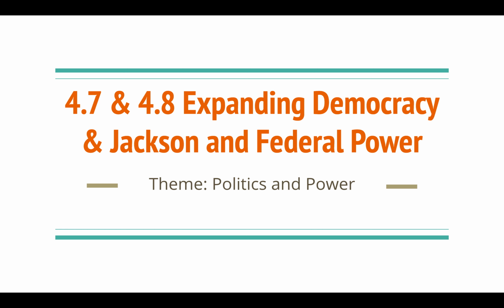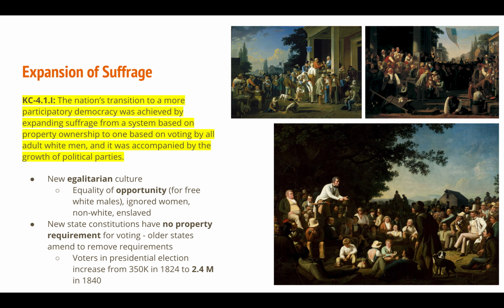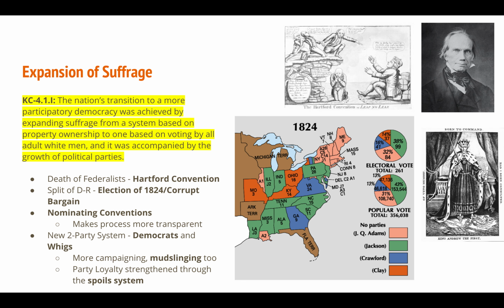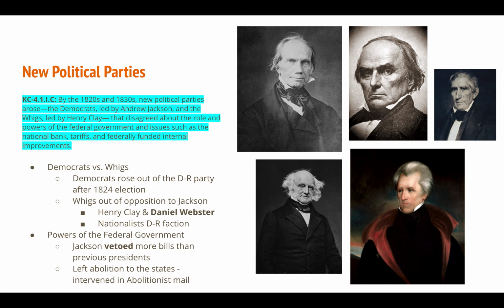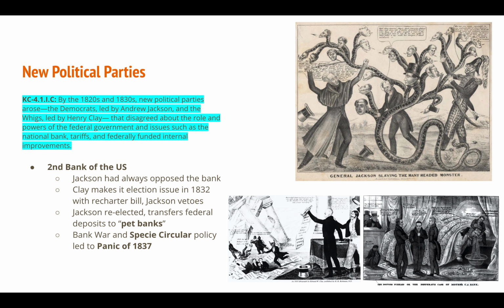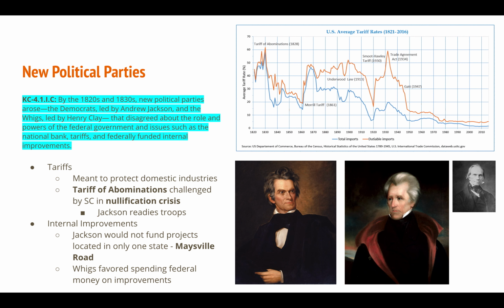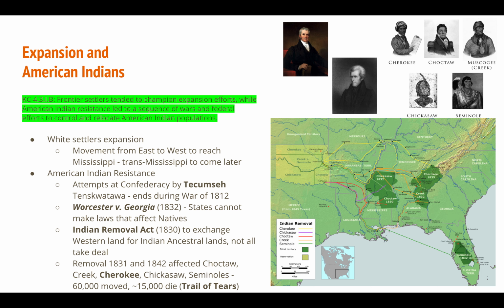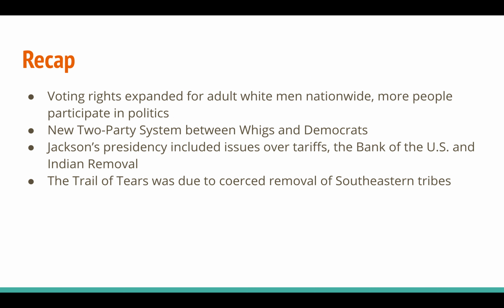#29 - 4.7 & 4.8 Expanding Democracy & Jackson and Federal Power